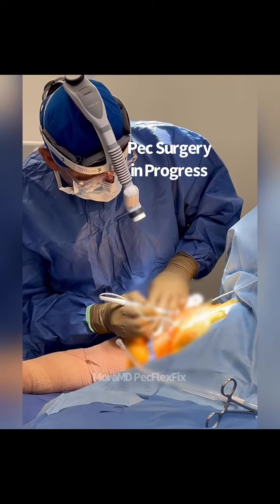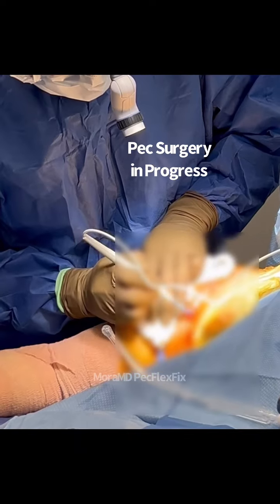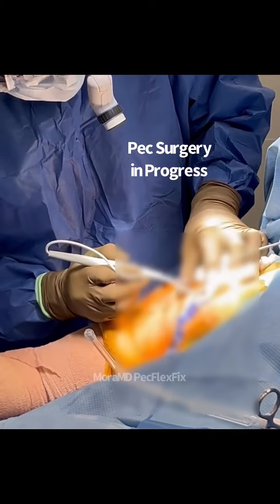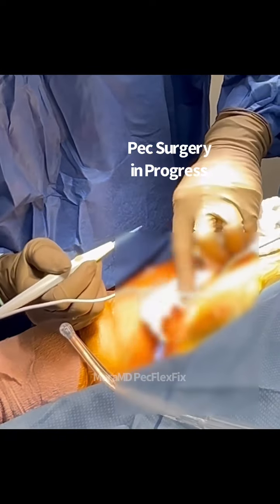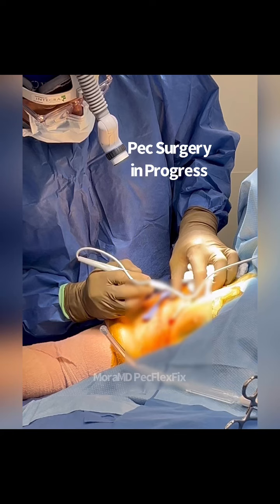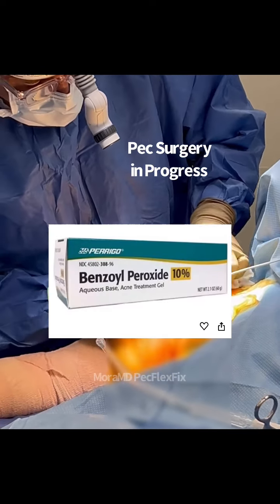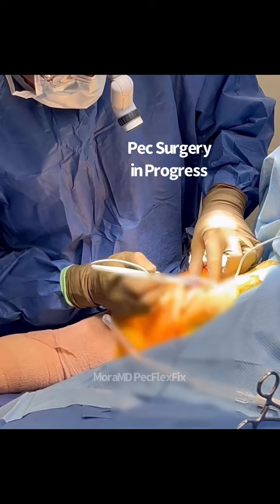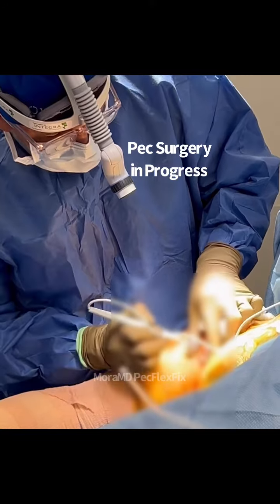How to Decrease Risk of a Post Op Infection-#1 factor in caption.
These are all very important measures that I take to prevent you from having a postoperative infection. Every detail matters.
✅But the single, most important detail that is in your control is to be a non-smoker. ⚠️Smoking greatly increases the likelihood of a postoperative infection as well as wound complications and failed surgery.

💪Now you know, pass it  on.

Let me know if you need help with your pectoral major tendon tear. 👉No tears is too old and myotendinous tears can certainly be repaired.